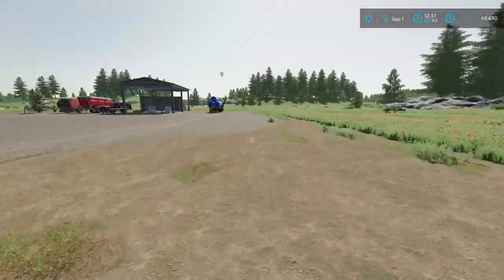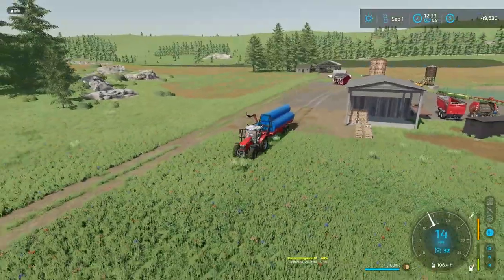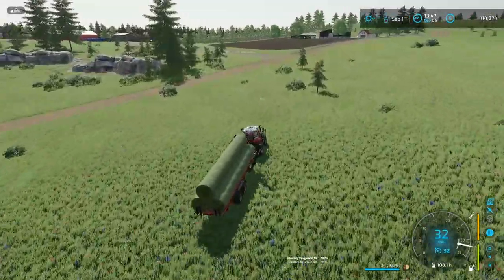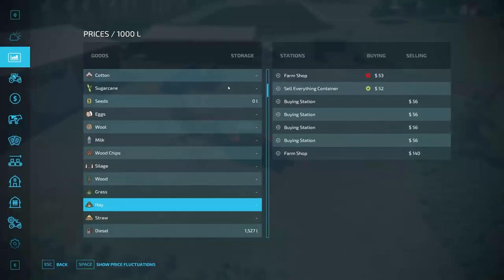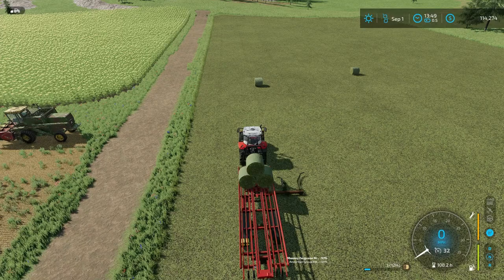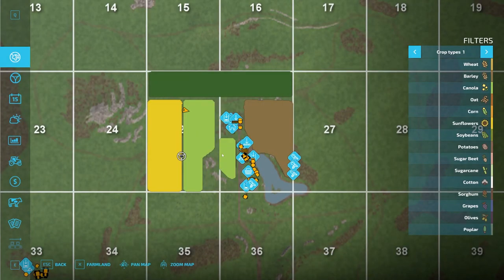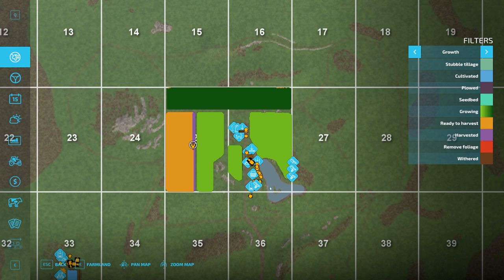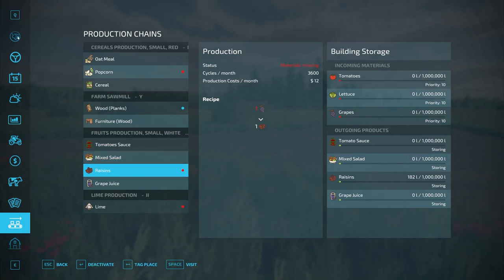A SUNNY HARVEST - No Mans Land - Episode 33 - Farming Simulator 22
Welcome to my hard core survival gameplay on No Mans Land where I will struggle to make it with starting debt and nothing to my name but a plot of land.